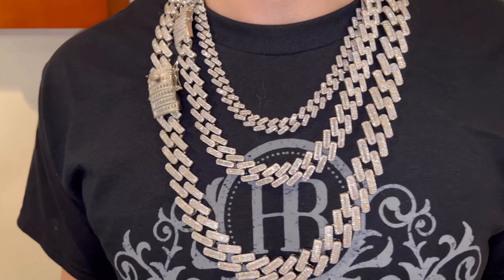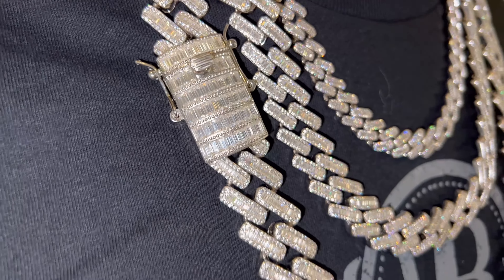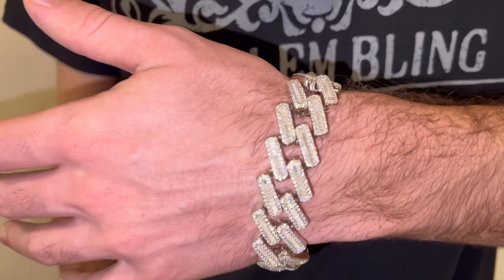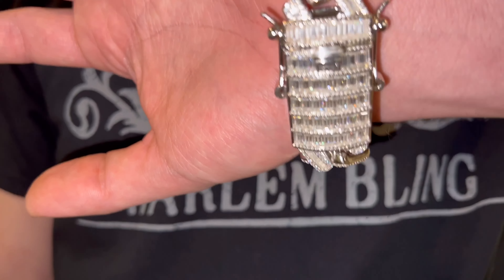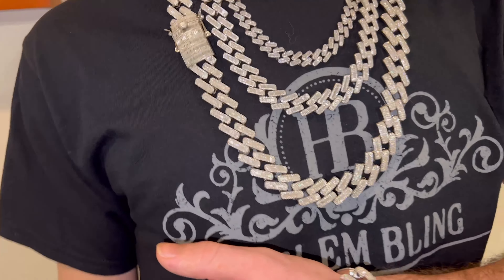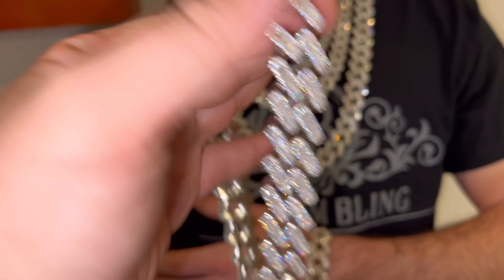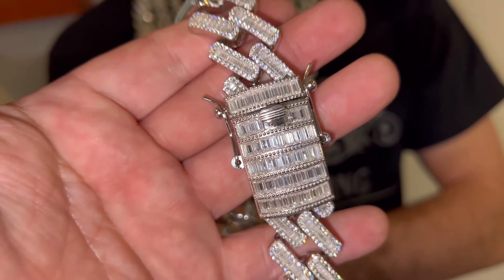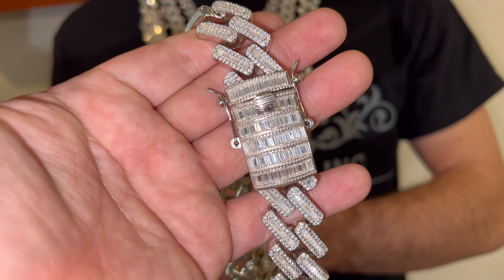NEW RELEASE Baguette Moissanite Cuban Chain Yet! Early Special Pricing By Harlembling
PRICES WILL GO UP MONDAY!

Men's or Ladies Miami Cuban link chains made with MOISSANITE STONES

VVS clarity. D Color. lOOKS JUST LIKE NATURAL DIAMONDS

PASSES DIAMOND TESTER

Both pen & basic Xray tester

We offer free returns...buy a chain take it to a jeweler or test with your diamond tester!!! Satisfaction guaranteed!

Solid 925 sterling silver!

12mm 14mm 18mm 22mm

Quality handmade piece! MADE IN ITALY!!! We have many competitors that sell chains from China...buy our and theirs and compare the quality!!!

Moissanite all micropaved and set by hand!!!

Without a microscope cant tell apart from natural diamonds

Super ICY you have to see to believe!!

Here is the weight in 24" (and carat moissanite)...obviously if you choose a longer or shorter chain weight and carat will vary!

12mm - 142.6 grams (9.01ct round, 13.83ct baguette Total = 22.84ct)

14mm - 236.5 grams (13.54ct round, 23.2ct baguette Total = 36.74ct)

18mm - 255.4 grams  (13.92ct round, 27.9ct baguette Total = 41.82ct)

22mm - 411.5 grams  (22.45ct round, 36.62ct baguette Total = 41.82ct)

Harlembling manufactures best Italian 925 sterling silver chains:
Franco, figaro, mariner, cuban, miami cuban, flat cuban, ball moon, rope, sparkle ice, wheat, and so so much more!